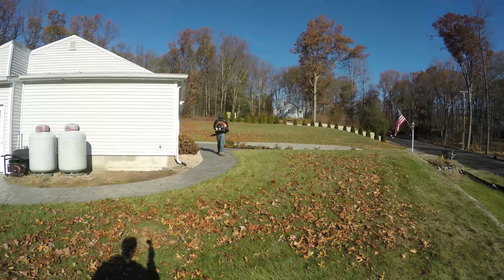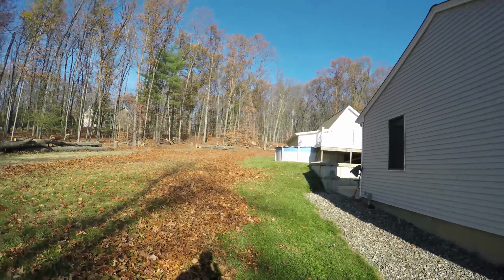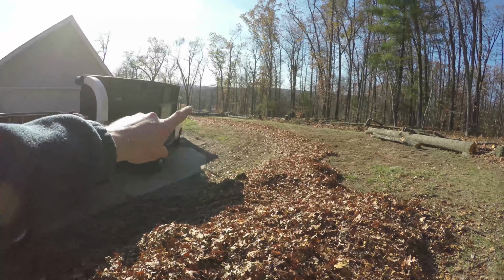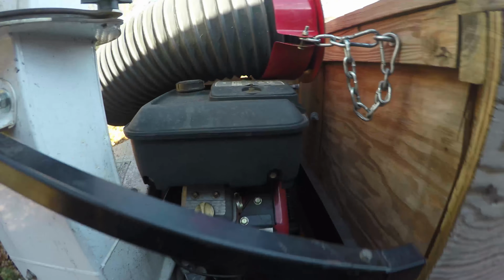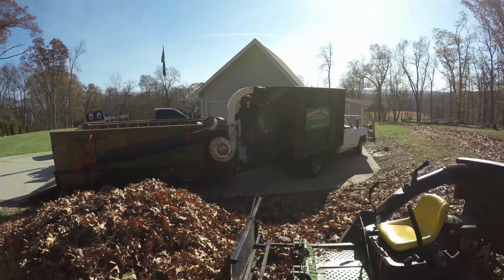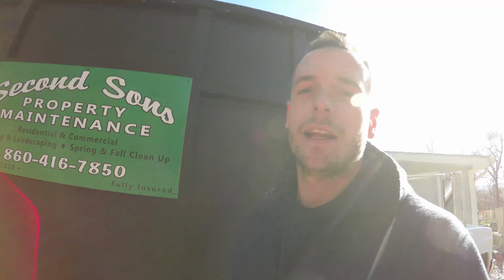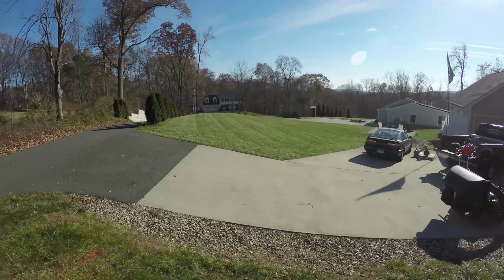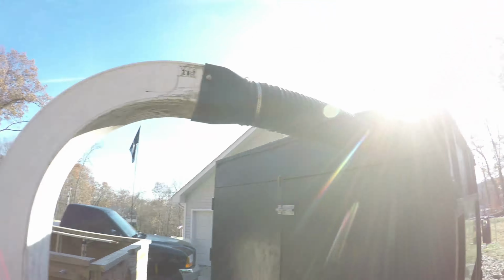Introducing the Second Sons & Leaf Cleanup #2